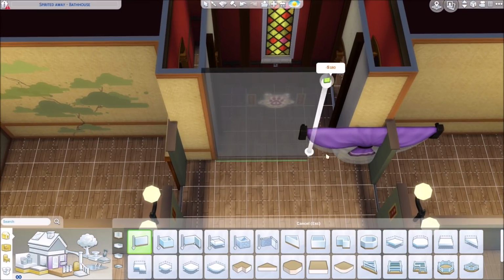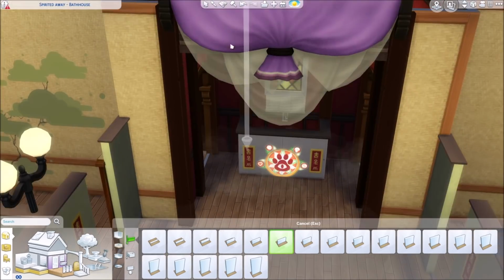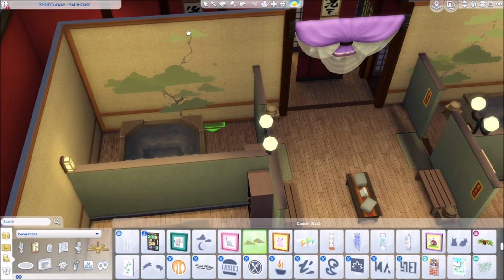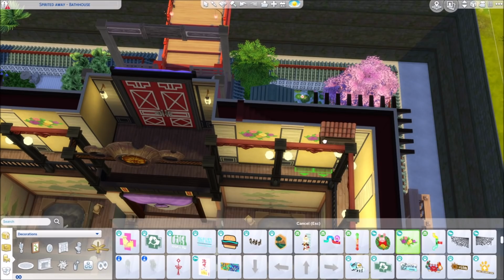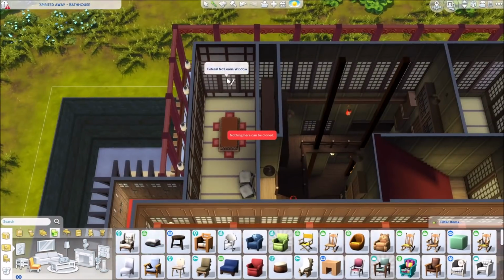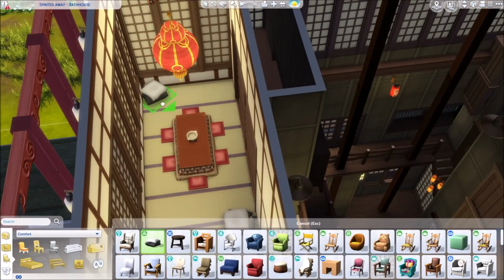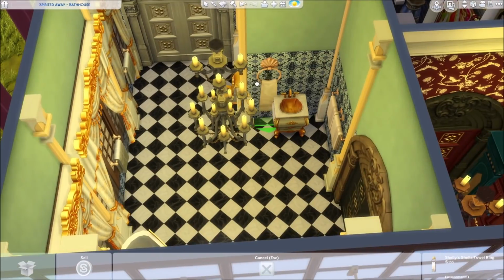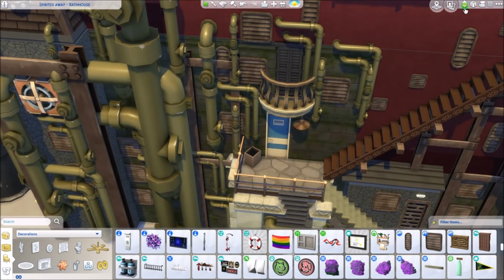SPIRITED AWAY | BATHHOUSE - Snowy Escape | Sims 4 Speed Build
I finally built the Bathhouse from the Ghibli movie Spirited Away in The Sims 4! I tried my best to recreate this beautiful magical building and transport it into the sims game. Hope you like it!

This video was made possible by EAGameChangers.